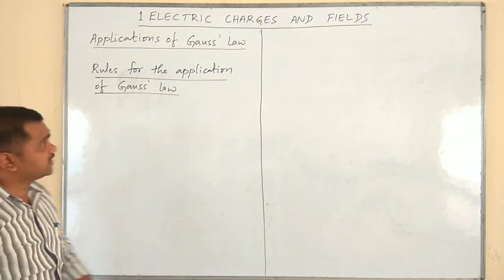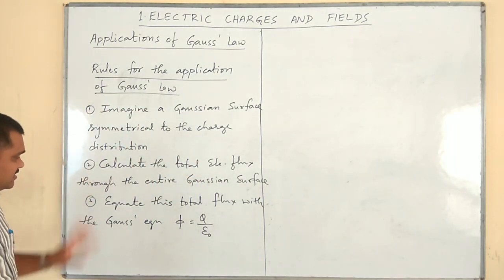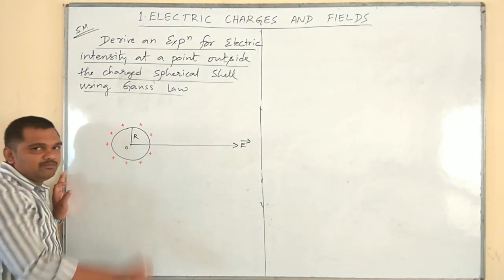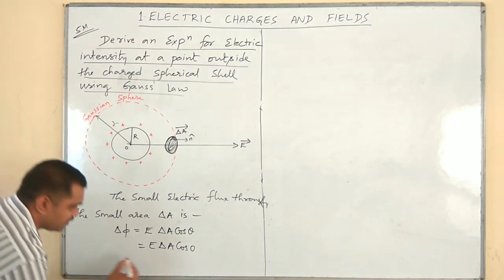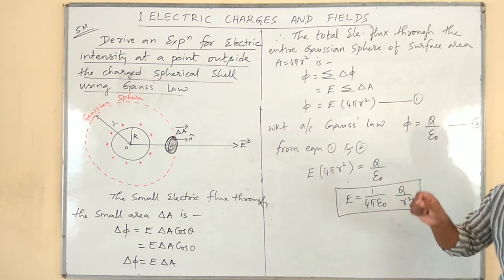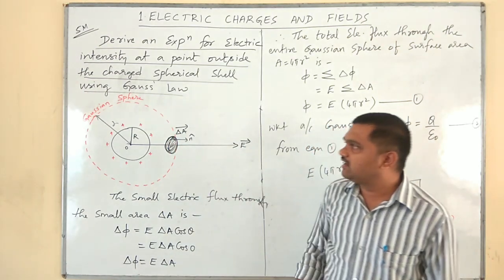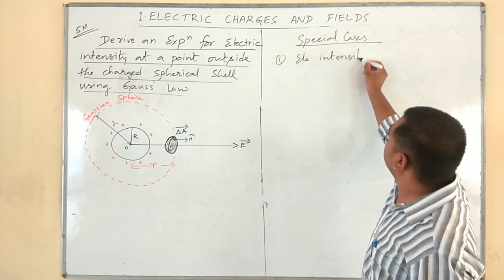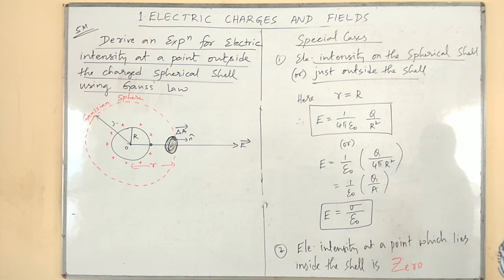ELECTRIC INTENSITY AT A POINT OUTSIDE A CHARGED SPHERICAL SHELL BY USING GAUSS' LAW